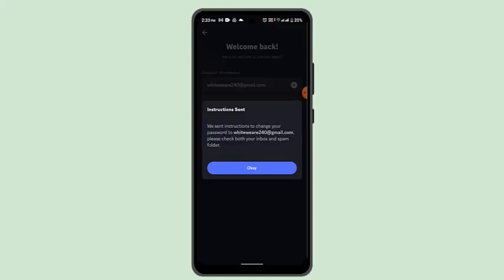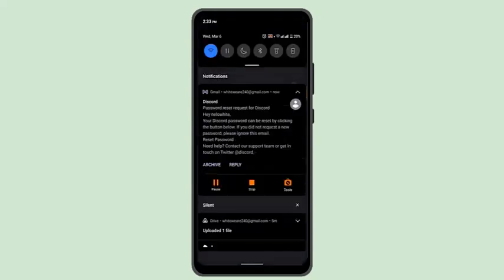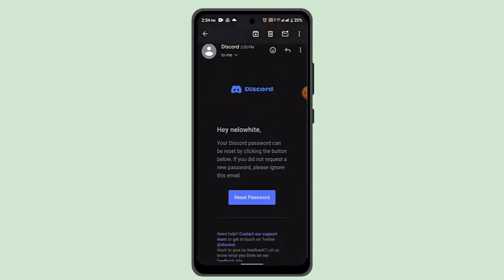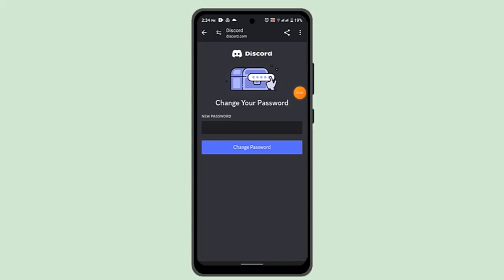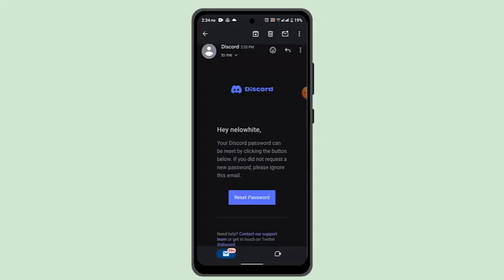How To Recover Forgotten Discord Password || Discord Password Forgot !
This Video Is based on How you can Recover Forgotten Discord Password.

Chapters / Timestamps
0:00 Introd
0:18 Recover Forgotten Discord Password
1:02 Outro